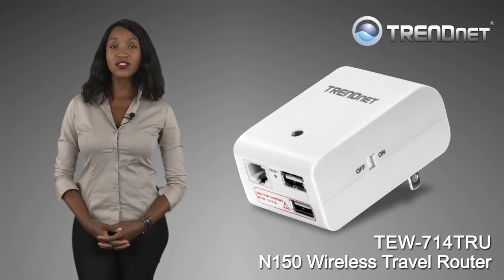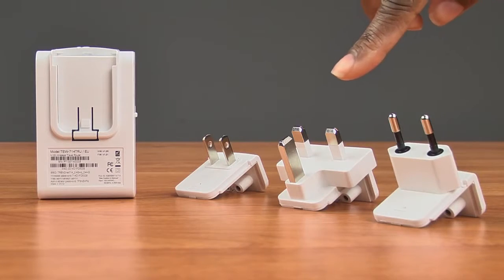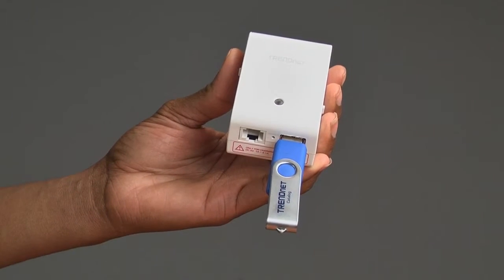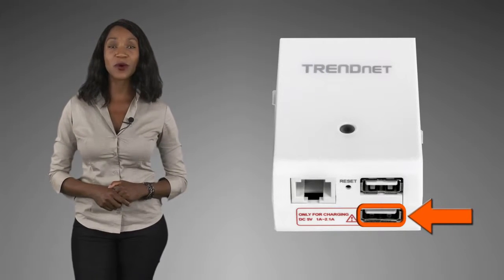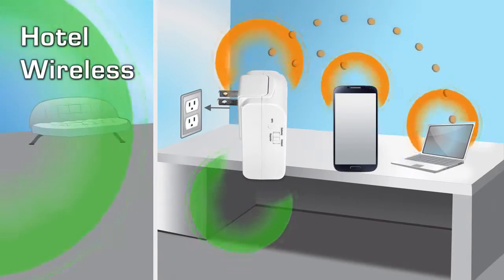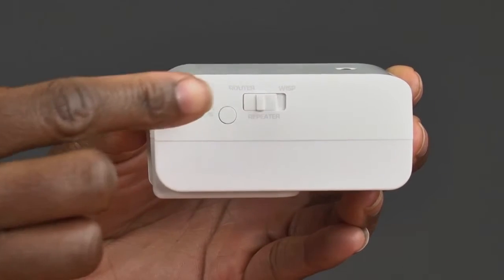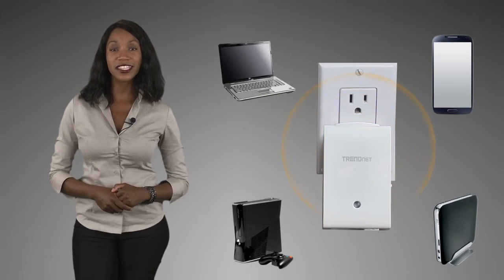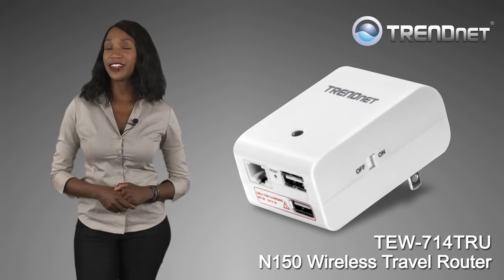TRENDnet TEW-714TRU WiFi Router Introduction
This video introduces the TRENDnet TEW-714TRU Portable WiFi Broadband Router.

More information about the TRENDnet TEW-714TRU Portable WiFi Broadband Router

About the TRENDnet TEW-714TRU WiFi Router:

The TRENDnet TEW-714TRU Portable Wireless-N Broadband Router is a flexible travel router for on the go professionals. With multiple functions, Router mode turns a wired Internet connection into a wireless network and Repeater and WISP modes leverage an existing wireless network. Connect a USB storage drive to share content across the wireless network. Quickly charge mobile devices with the convenient quick charge port. Interchangeable power plugs keep you connected on all continents.

Key Features

- Easy Setup: Get up and running in minutes with the intuitive guided setup.
- USB Share Port: Connect a USB storage drive to share content across the wireless network.
- USB Charge Port: Quickly charge mobile devices with the convenient quick charge port.
- On/Off Switch: Handy on/off switch for on the go use.
- One Touch Connection: Securely connect to the TEW-714TRU at the touch of the Wi-Fi - Protected Setup (WPS) button.
- Wireless Encrypted: supports the latest wireless encryption standards.
- N150 Wireless: Reliable 150 Mbps Wireless N.
- Router Mode: Turns a wired Internet connection into a wireless network.
- Repeater and WISP Mode: Leverages an existing wireless network.
- Energy Savings: Embedded GREENnet technology reduces power consumption by up to 50%.
- IPv6: IPv6 network support.

Keep up-to-date!